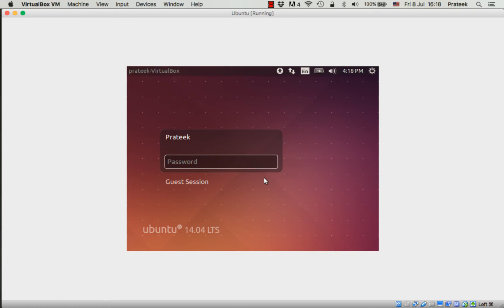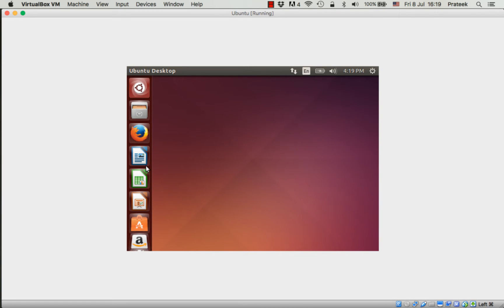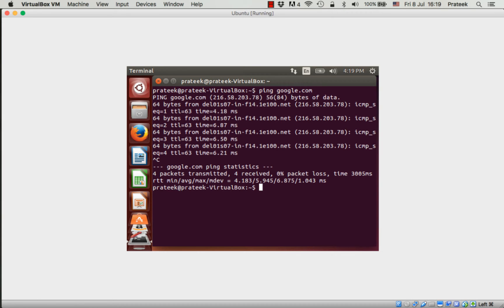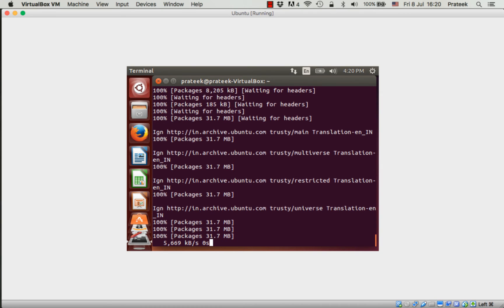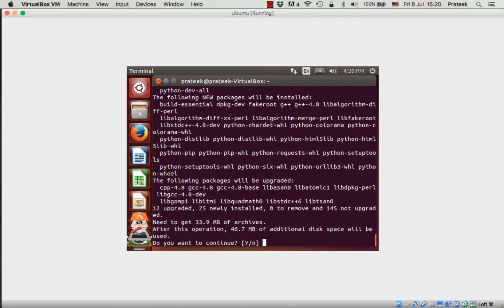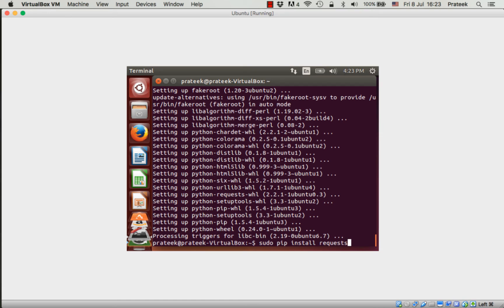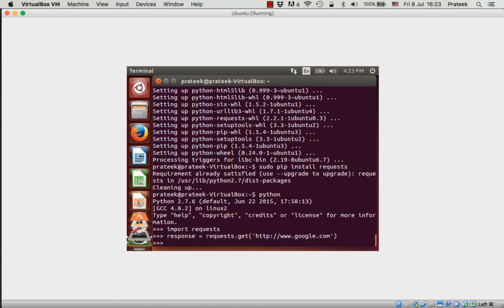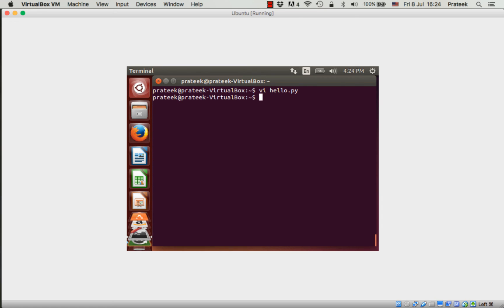Tutorial 1 Part 2 Python